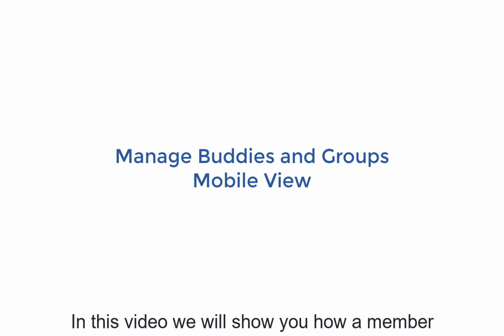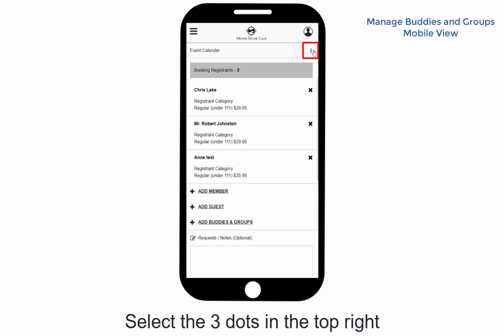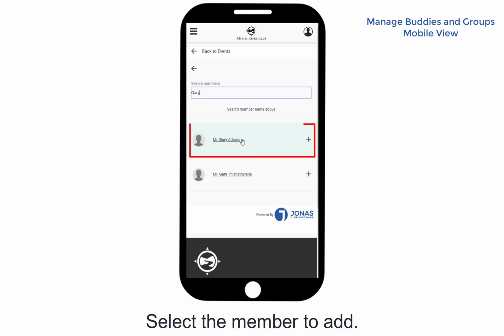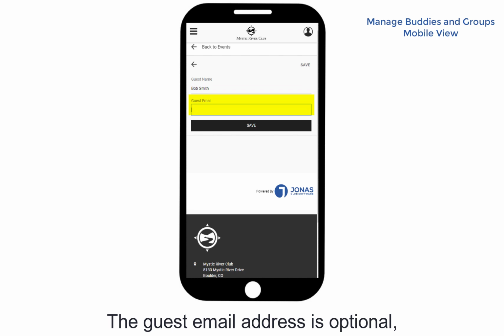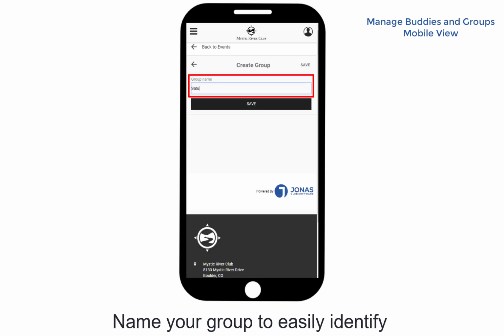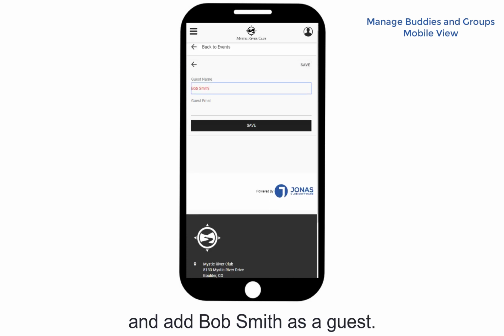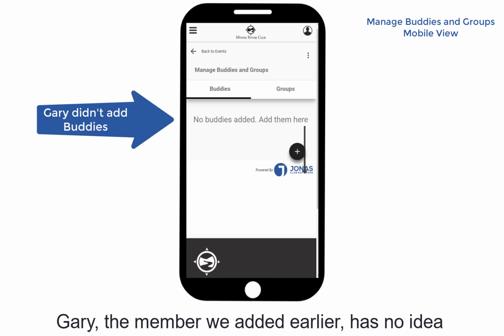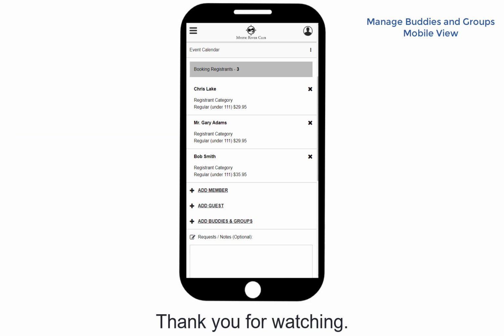Manage Buddies and Groups - Mobile View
In this video we will show you how a member can create and manage their buddies and groups from a booking module using a mobile device.

Buddies and groups can be created to help make the registration process quicker. Instead of having to type in members and guests names each time you want to make a reservation, you can create a list of your favorite individuals and groups.

If you would like to use this feature we recommend you set it up using Manage Buddies and Groups prior to making a registration.
Today we will demonstrate using the Events module.
• Select the 3 dots in the top right and select Manage Buddies and Groups

Once you set up the Buddies and Groups it could be used for all the booking modules. In the buddies section you can add individual members or guests that you regularly attend events with.

Currently we have one member and one guest already set up.
(This section will be empty if you have never set it up before. )

• Select the plus sign at the bottom to add a buddy.
You can choose to add a member or guest.

First we will add a member.
1. Select Add Member
2. Search for a member by typing in their first or last name
3. Select the member to add
4. Select no if the wrong member was selected and Yes to add the member.
Gary is now added to your list of buddies

Now we will add a guest.
• Use the plus sign at the bottom and select add guest
For guests the first and last name is required
Notice: The text will turn red as you start typing. It will not allow you to save with only the first name.
1. Type the guest name using the first name space last name format.
3. Select Save
4. Select Continue to confirm adding this guest.
Bob Smith is now added to the buddies list and has the word guest in brackets.

Select Groups.
Groups, allow you to create a list that includes at least one member and or guests that you attend events with. The Friday Golf and Sunday Social groups were set up previously.

1. Select the plus sign to create a new group.
2. Name your group to easily identify a group of people you attend activities with on a regular basis.
3. Select Save
The Saturday group is now created.

• Select Groups to add people to the Saturday group.
• Select the Add Members and/or Guests button to add as many members or guest that you want to the group
The next steps are the same as what we just completed when adding a buddy.
Let’s quickly add the same member and guest to the Saturday Group.
Search for the member Gary and add Bob Smith as a guest.
You just created a Saturday Group with two people.

• If you no longer want someone to be in the group you could select the x, to remove the individual from the group
• You also have the option to rename the group by selecting RENAME.
• Use the left arrow to go to the Manage Buddies and Groups area.
• To remove an individual buddy or group click on the x besides the name or group name.

Note: Any buddies or groups that you create will only be available for you to access from any booking module your club has enabled. Gary, the member we added earlier, has no idea that you added him as a buddy and to the Saturday Group. If Gary logged in, he will not have a Saturday group when he goes to the Manage Buddies and Groups section. He would have to follow the same steps to create his own buddies and groups to save time when making registrations.

Next time when you use a booking module, you could use the Add Buddies and Groups button to register quickly instead of typing in each member or guest name.

This concludes the Manage Buddies and Groups video from a mobile device.